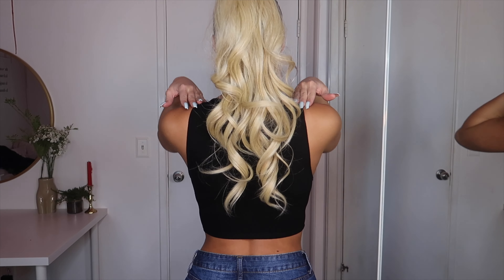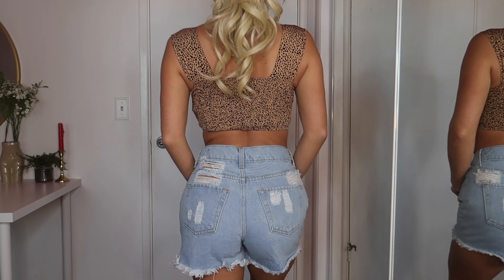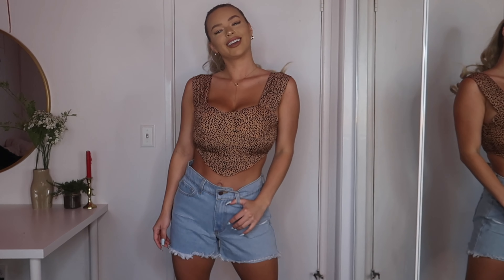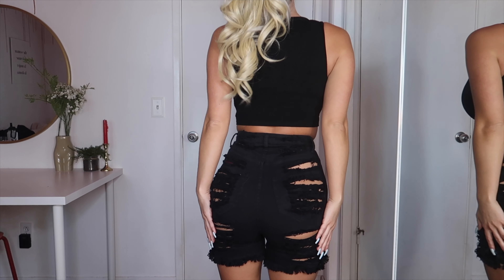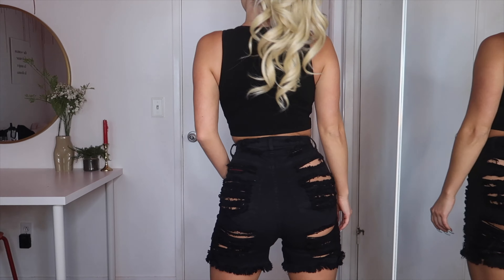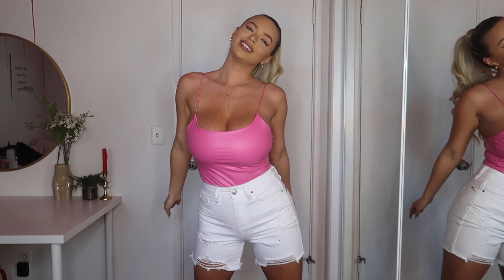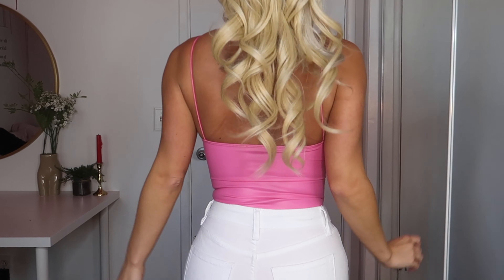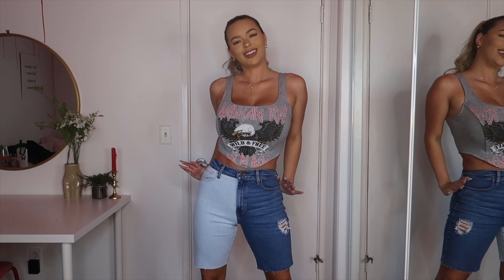FASHION NOVA // DENIM SHORTS + SUMMER TOPS HAUL | must-haves & bestsellers🔥🔥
fashionnovapartner

Hey friends and HAUL-elujah…we have all of the MUST-HAVE DENIM SHORTS + CUTE SUMMER TOPS FOR SUMMER

Got What You Need Cut Off Denim Shorts - Dark Wash (3)

fashionnovapartner

Thank you guys for supporting. ✨